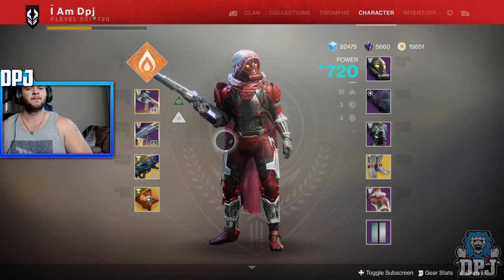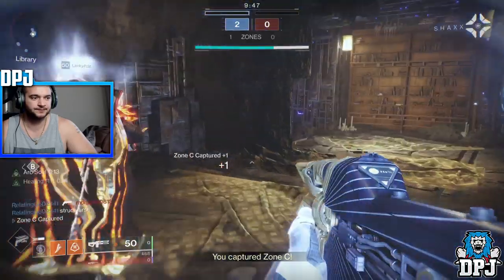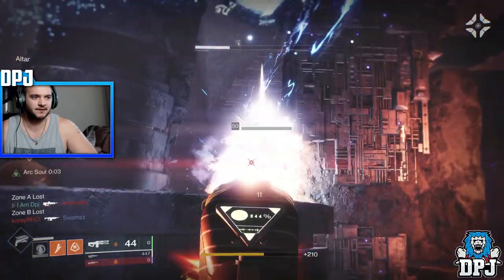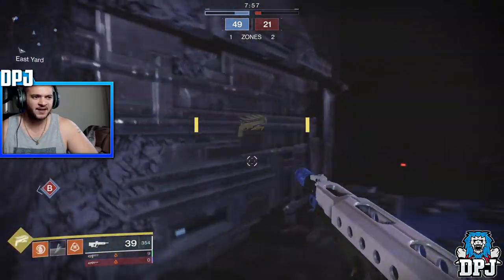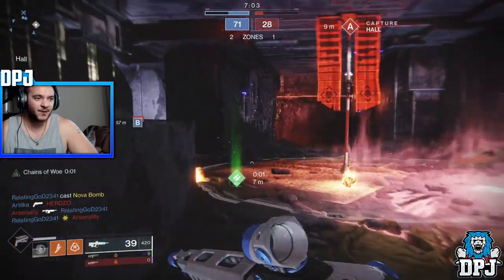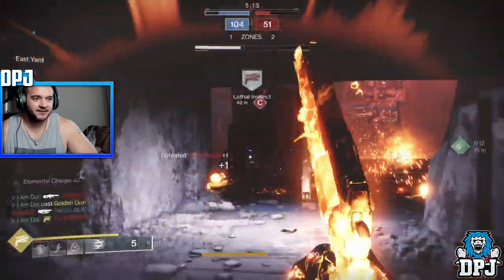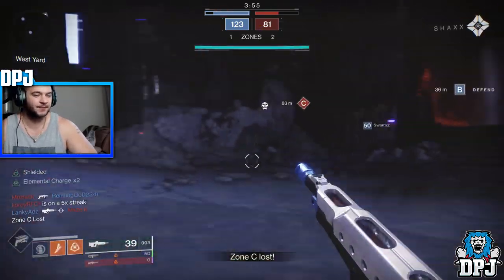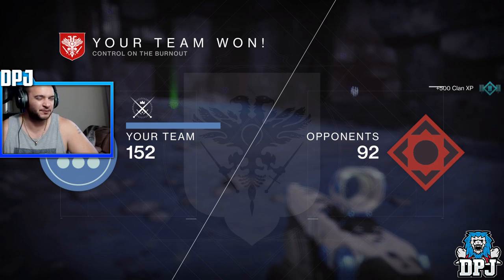Destiny 2: The Most OP Pulse Rifle Ever - It Makes NOOBS Like Me Look Good..